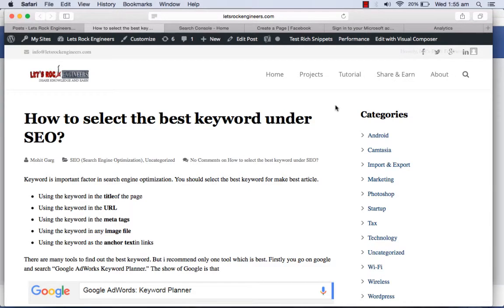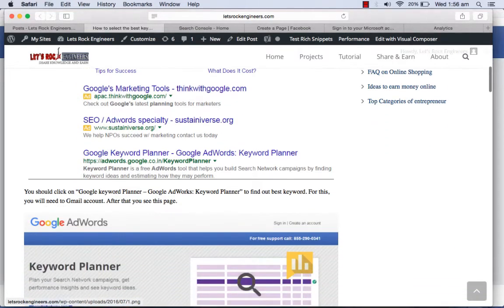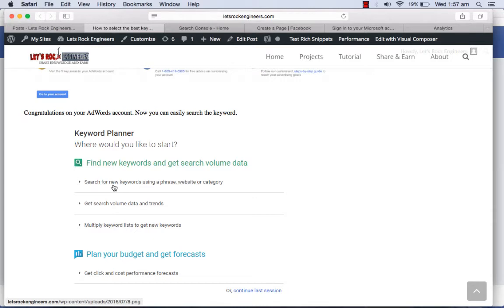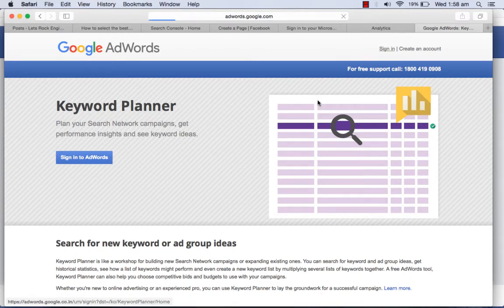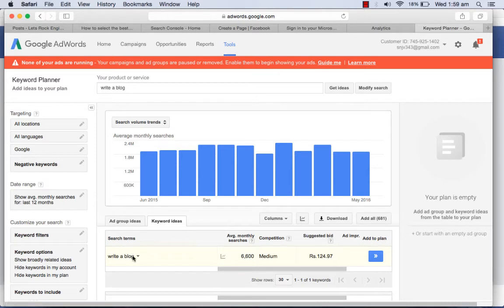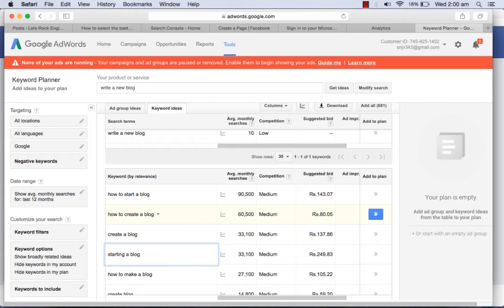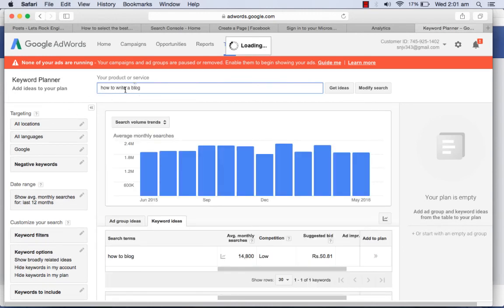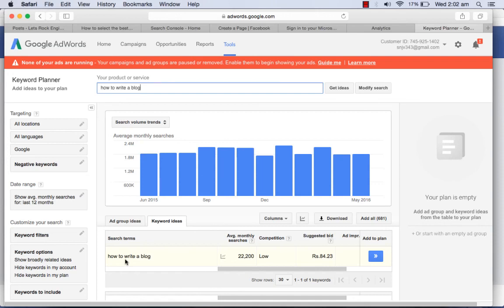How to choose keywords for website? - A tutorial for new Blog